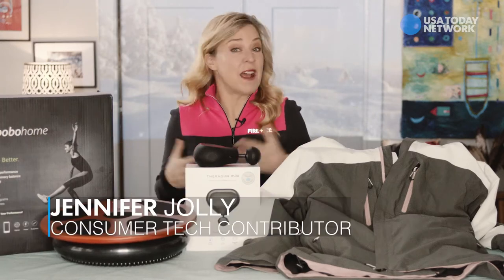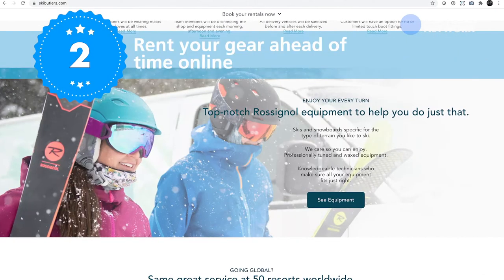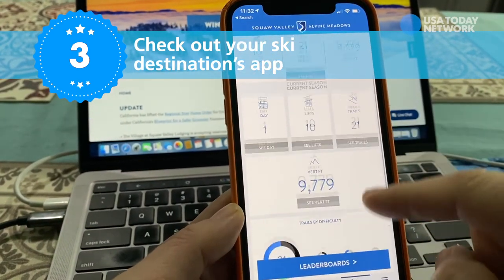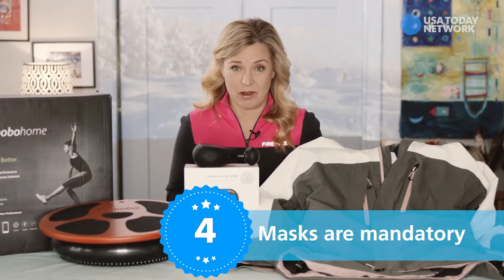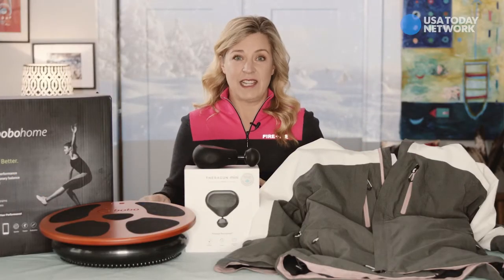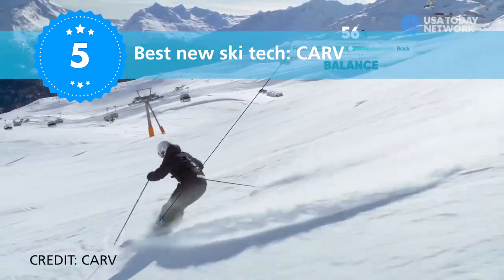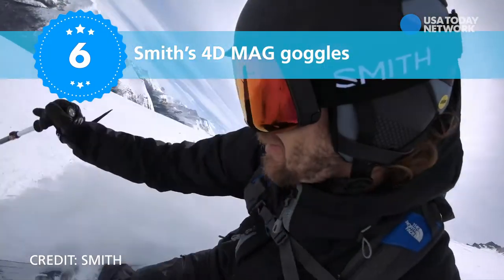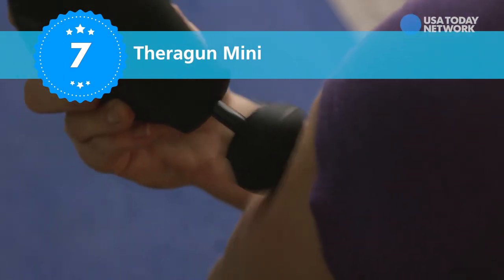Mask up and ski down, this new tech makes skiing during a pandemic, kind of the best thing ever_2021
I grew up in Alaska, so I totally get the whole concept of cabin fever. I just never thought it would hit so hard living in the San Francisco Bay Area.
This many months into the pandemic, Covid-fatigue is real. But so is the fear of letting our guard down — even for a moment — and getting our loved ones, ourselves, or anyone else for that matter, sick.
But when my BFF and his partner invited our family to meet them for a few days of downhill skiing in Lake Tahoe in mid-January, we dove-in balaclava first to find the gadgets, gear, and good-advice to make skiing during the pandemic … pretty much the best thing ever.
Here’s what we learned.